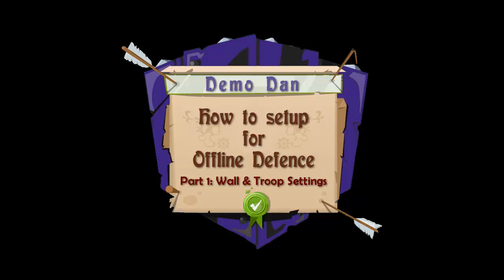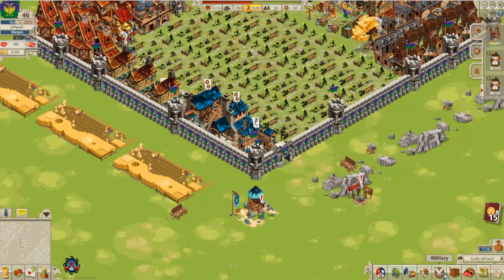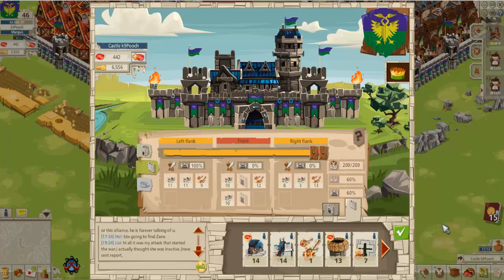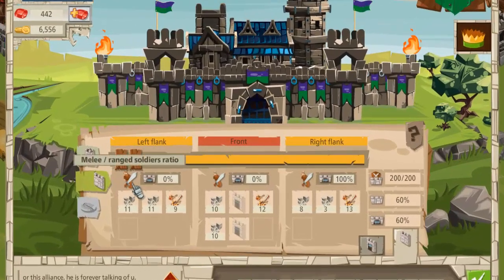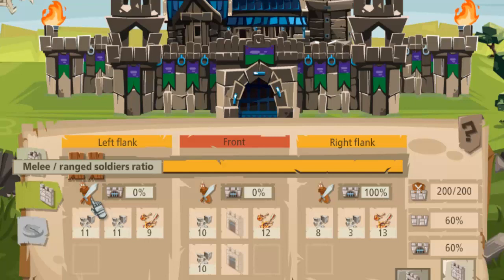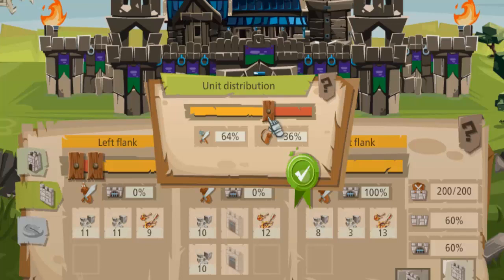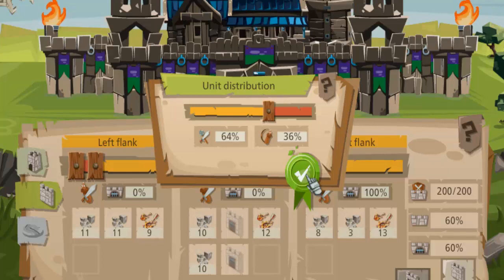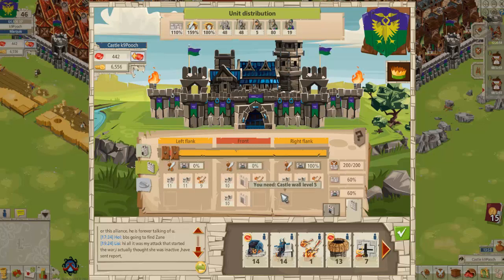How to Set Your Offline Defence - Part 1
This first part will demonstrate how to setup offline defence settings for your castle walls and the troop ratio.